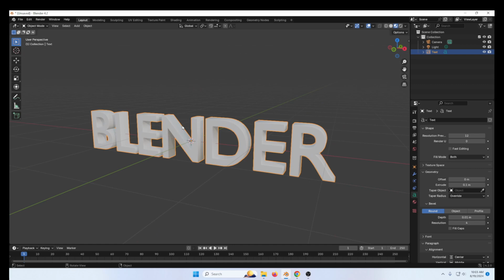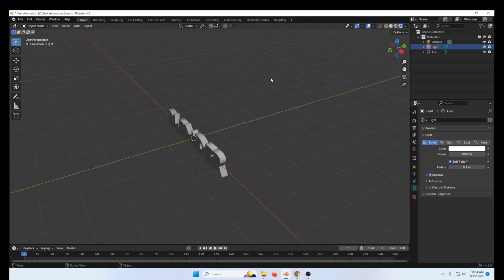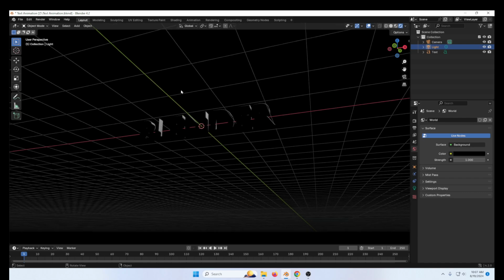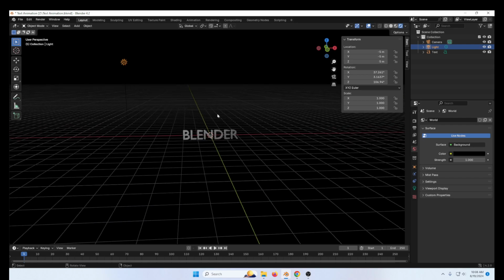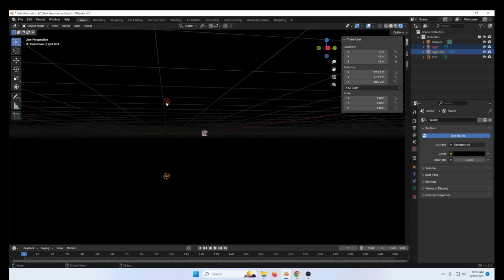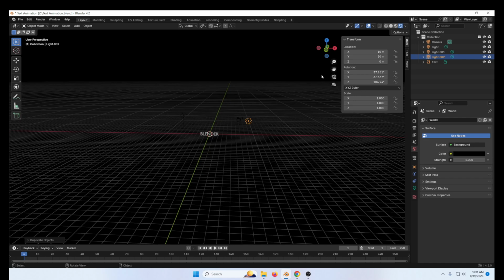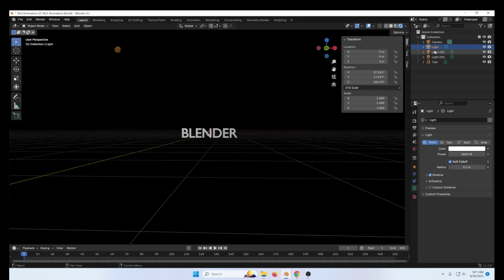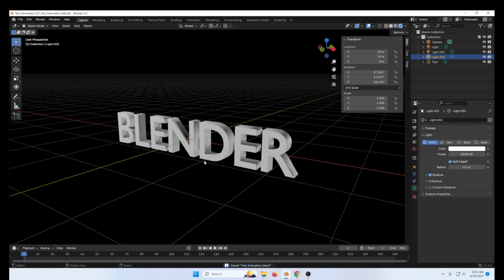TEXT ANIMATION 02 LIGHTING